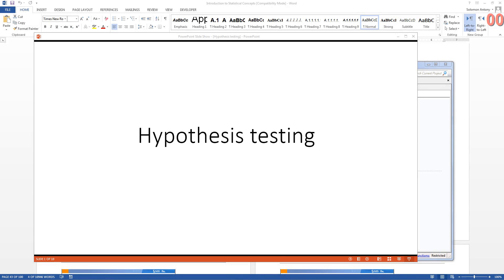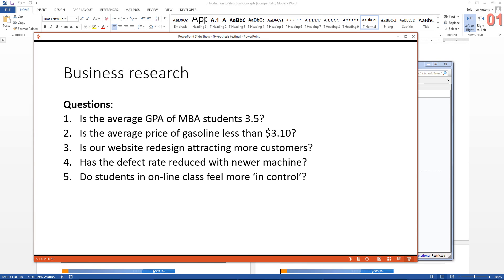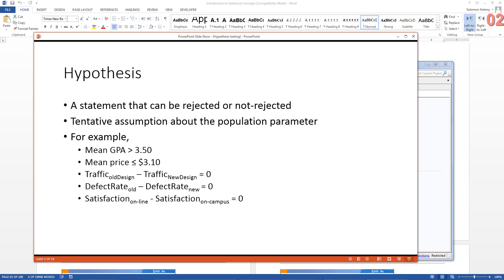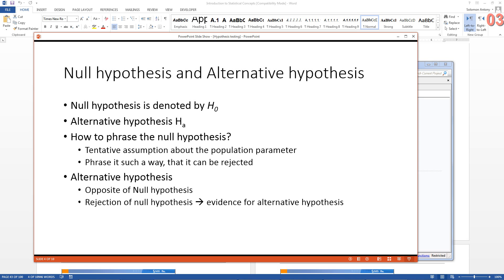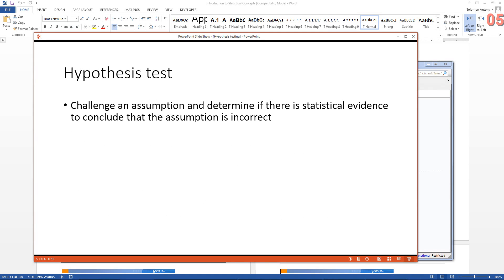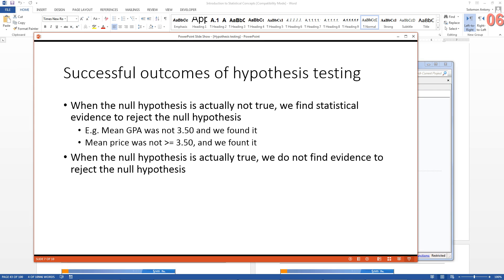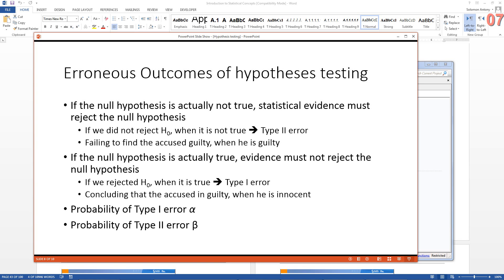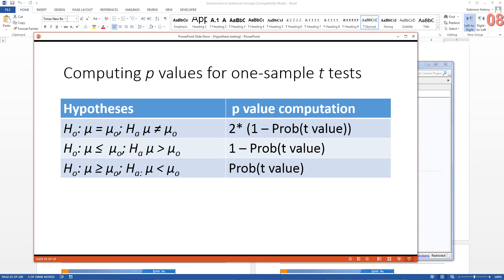Hypothesis testing - 1